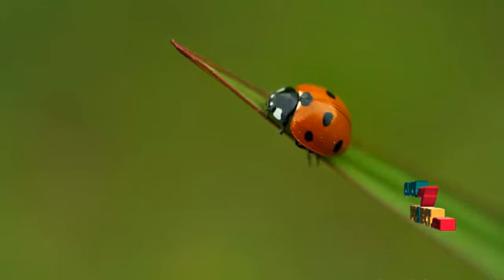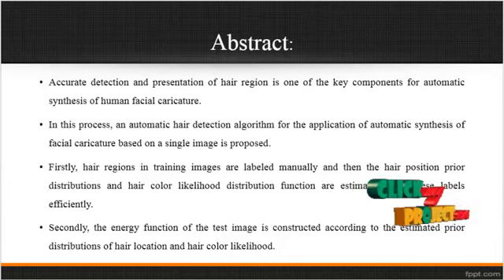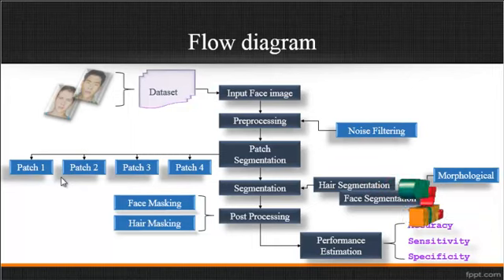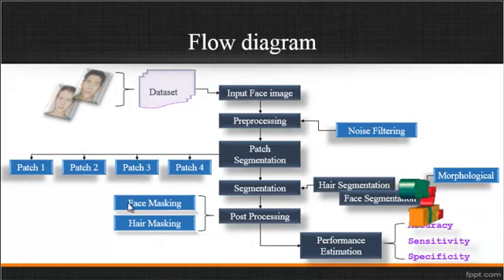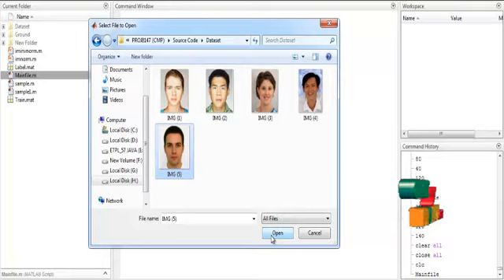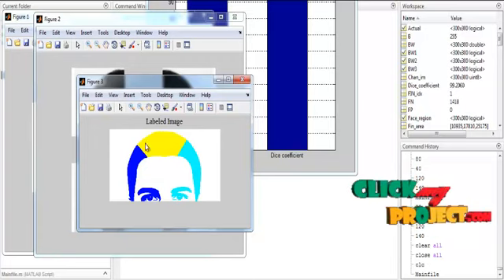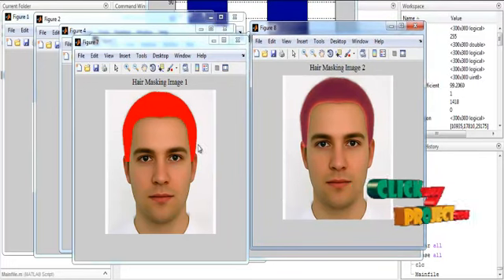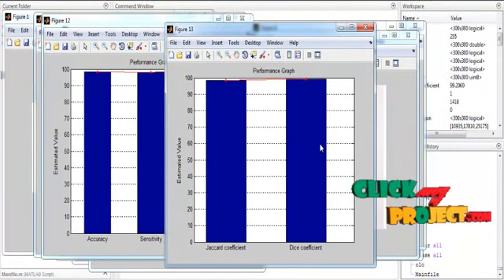Soft Biometrics: Globally Coherent Solutions for Hair Segmentation and Style Recognition